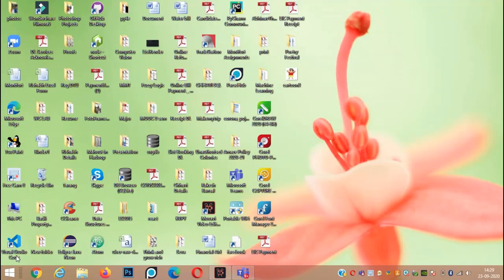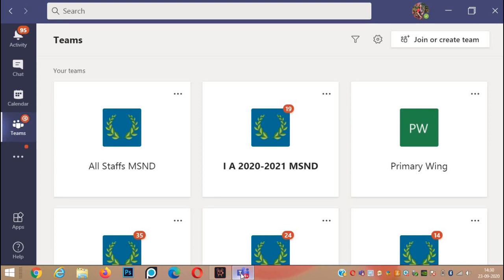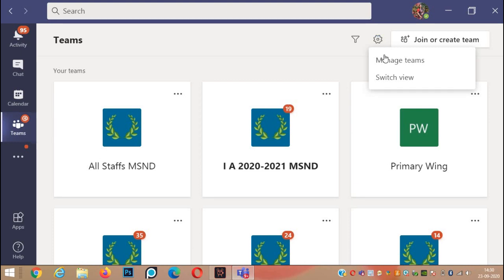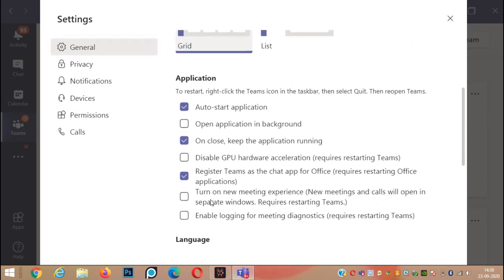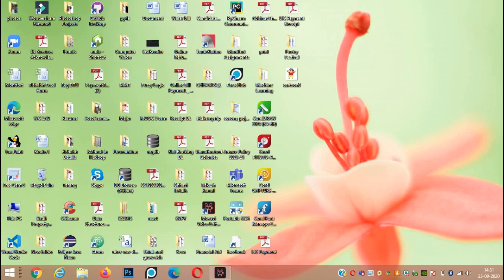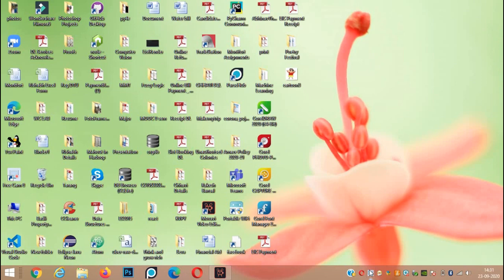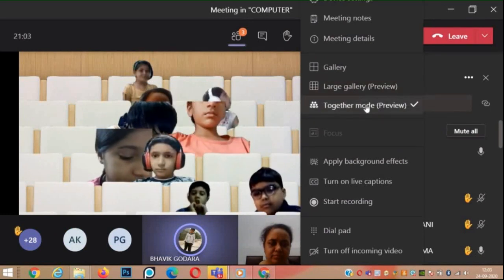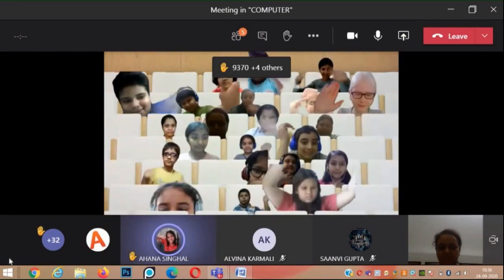Enable Together mode and Large Gallery view in Microsoft Teams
New meeting experienceusingTogether mode and Large Gallery view in Microsoft Teams